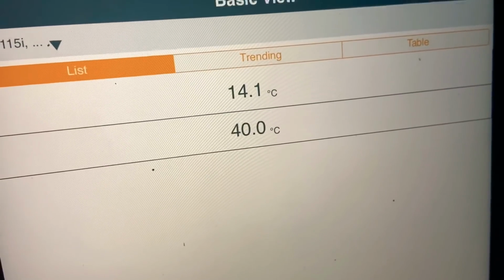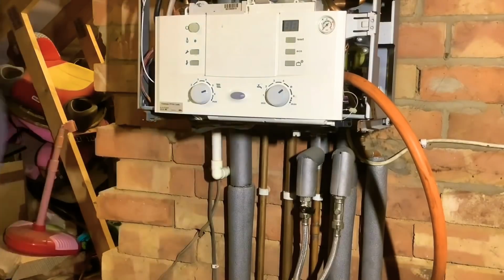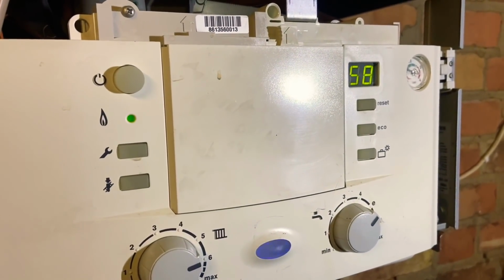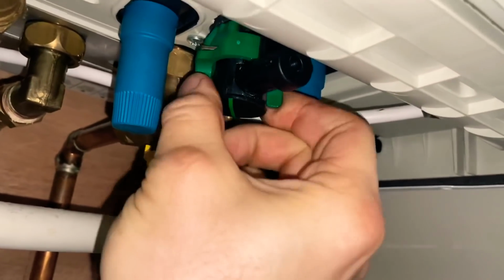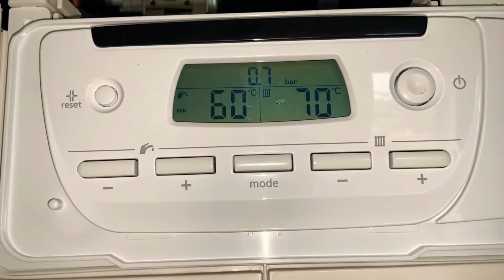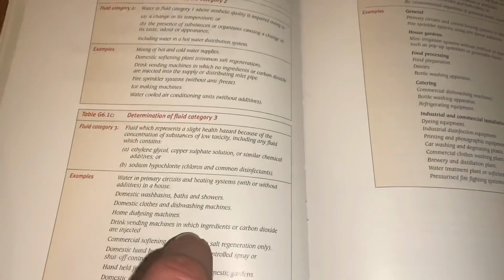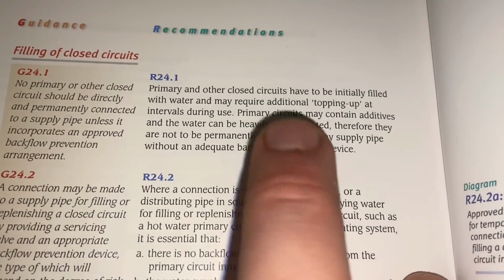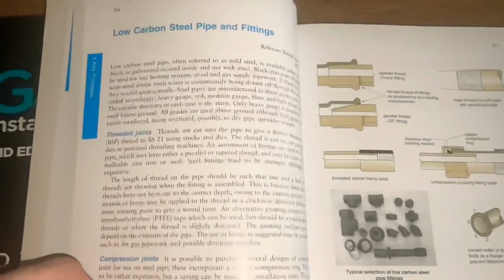P B Plumber The life of a jobbing plumber #40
A day in the life video blog of a plumber and gas engineer.

Worcester Bosch fault finding using Testo Smart probes, plate heat exchanger replacement
RF thermostat fault
Filling loop water regulations
I F d up plumbing fails

Forgot to tag the Amazon shop, it’s new so I’ll add stuff to it when I get a chance